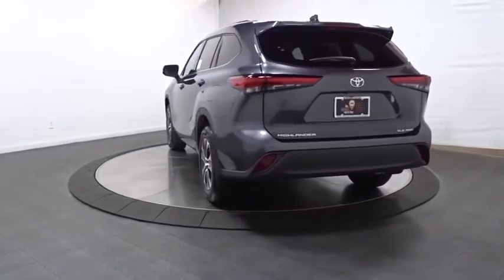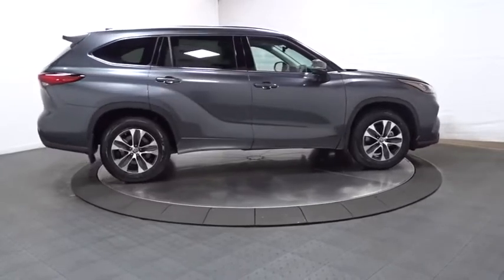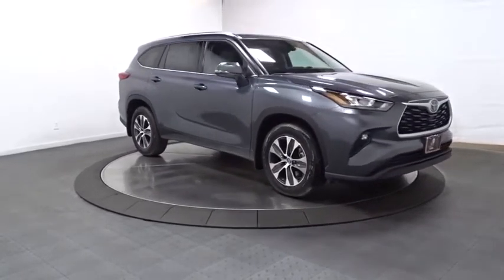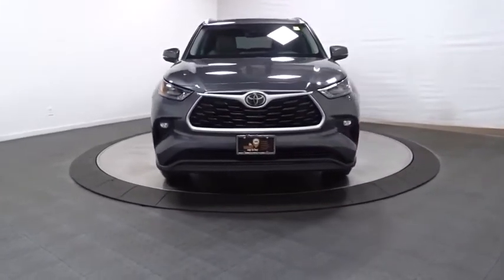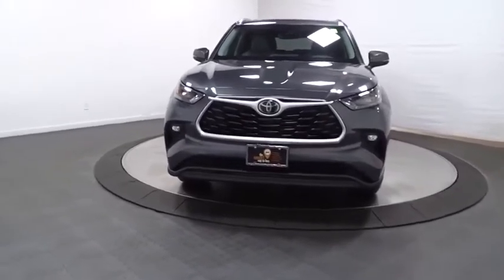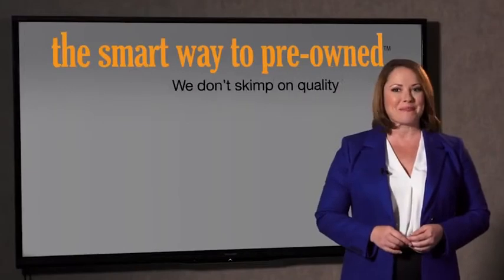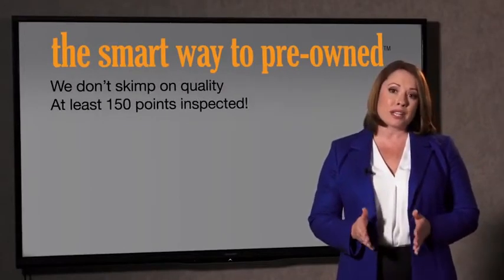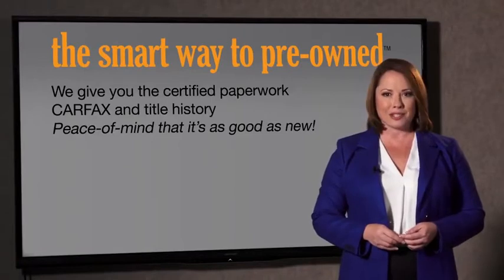2020 Toyota Highlander Hillside, Newark, Union, Elizabeth, Springfield, NJ 200976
2020 Toyota Highlander available in Hillside, New Jersey at Route 22 Toyota. Servicing the Newark, Union, Elizabeth, Springfield, NJ area.

The Smart Way To Buy! Are you tired of hidden fees and bogus rates ruining your search process? Now there's a way to avoid all of the nonsense. Introducing the smart way to buy from Route 22 Auto's. The advantages of the smart way to buy are endless. There is no pressure throughout your search. You can finally feel at ease when purchasing a car. Since there are no hidden fees, there are no surprises or gimmicks revealed when you finally make a decision. Route 22 Autos salespeople are direct and value your time, so there is no back and forth or confusion. They know it's necessary for you to feel comfortable during the buying process and want to be trusted. The smart way to buy is smart for a reason. The team at Route 22 Auto's does Internet research every day to discover the right price for you. They make sure to look at competitors' pricing and numbers from industry experts so you can feel confident that you're getting the best offer possible. The main factors that contribute to your final cost are market value, product availability, days' supply in the market and the product age, color and equipment. It's easy to feel secure with the smart way to buy. This Toyota includes: 50 STATE EMISSIONS 2ND ROW BENCH SEAT Rear Bench Seat Rear Bucket Seats Pass-Through Rear Seat PROTECTION PACKAGE Wheel Locks ARRAY(0x55c7ab346de8) Floor Mats *Note - For third party subscriptions or services, please contact the dealer for more information.* Want more room? Want more style? This Toyota Highlander XLE is the vehicle for you. There's a level of quality and refinement in this Toyota Highlander XLE that you won't find in your average vehicle. Savor the satisfaction of safety in any condition with this AWD Toyota Highlander. Superior acceleration, unmatched traction and stability as well as a luxurious interior round out the impressive features of this AWD Toyota Highlander.
Streaming Audio,Window Grid Diversity Antenna,2 LCD Monitors In The Front,Bluetooth Wireless Phone Connectivity,Radio: Audio Plus (T1 Hi) -inc: 6 speakers, 8 touch-screen, HD Radio, USB media port, advanced voice recognition, hands-free phone capability, music streaming via Bluetooth wireless technology, Android Auto, Apple CarPlay, Amazon Alexa compatible, SiriusXM w/3-month All Access trial, Connected Services--Safety Connect w/1-year trial, Service Connect w/10-year trial, Remote Connect w/1-year trial and Wi-Fi Connect w/up to 2GB within 3-month trial, See Toyota.com/audio-multimedia for details,,Radio w/Seek-Scan, Clock, Speed Compensated Volume Control, Steering Wheel Controls and External Memory Control,Express Open/Close Sliding And Tilting Glass 1st Row Sunroof w/Sunshade,Body-Colored Front Bumper w/Black Rub Strip/Fascia Accent,Compact Spare Tire Stored Underbody w/Crankdown,Steel Spare Wheel,Variable Intermittent Wipers w/Heated Wiper Park,Tailgate/Rear Door Lock Included w/Power Door Locks,Power Liftgate Rear Cargo Access,Black Wheel Well Trim,LED Brakelights,Clearcoat Paint,Fully Galvanized Steel Panels,Perimeter/Approach Lights,Fully Automatic Aero-Composite Led Low/High Beam Auto High-Beam Daytime Running Lights Preference Setting Headlamps w/Delay-Off,Body-Colored Power Heated Side Mirrors w/Manual Folding and Turn Signal Indicator,Black Grille w/Metal-Look Surround,Wheels w/Machined w/Painted Accents Accents,Front License Plate Bracket,Fixed Rear Window w/Fixed Interval Wiper and Defroster,Chrome Side Windows Trim,Deep Tinted Glass,Roof Rack Rails Only,Splash Guards,Tires: P235/65R18M,Lip Spoiler,Body-Colored Rear Bumper w/Black Rub Strip/Fascia Accent,Body-Colored Door Handles,Front Fog Lamps,Wheels: 18 Machined Alloy,2 12V DC Power Outlets,Gauges -inc: Speedometer, Odometer, Engine Coolant Temp, Tachometer, Trip Odometer and Trip Computer,Fixed 60-40 Split-Bench 3rd Row Seat Front, Manual Recline, Manual Fold Into Floor, 3 Manual and Adjustable Head Restraints,Power Rear Windows, Fixed 3rd Row Windows and w/Manual Sun Blinds,FOB Controls -inc: Cargo Access,Full Floor Console w/Covered Storage, Mini Overhead Console w/Storage, Conversation Mirror and 2 12V DC Power Outlets,Remote Releases -Inc: Power Cargo Access and Mechanical Fuel,8-Way Driver Seat,Full Carpet Floor Covering,Driver Foot Rest,HVAC -inc: Underseat Ducts and Headliner/Pillar Ducts,Leather/Metal-Look Steering Wheel,Seats w/Leatherette Back Material,Instrument Panel Bin, Driver / Passenger And Rear Door Bins,SofTex Seat Trim,Cruise Control w/Steering Wheel Controls,Systems Monitor,Leather/M